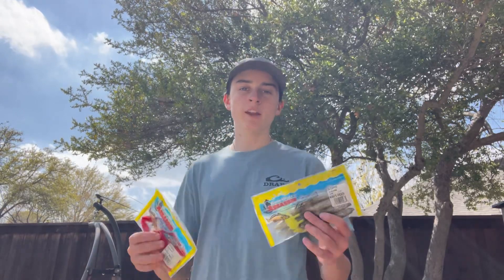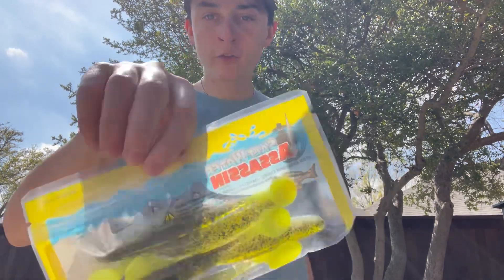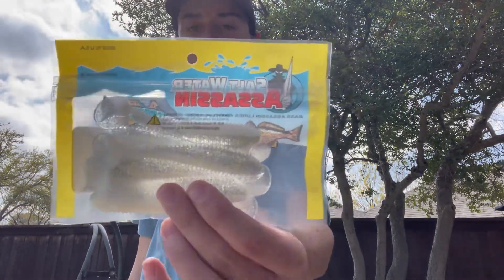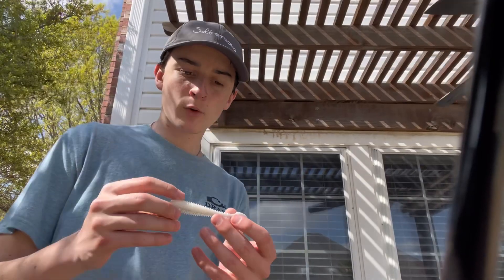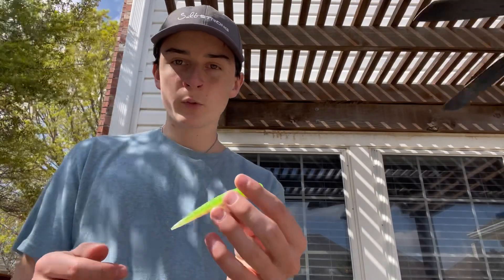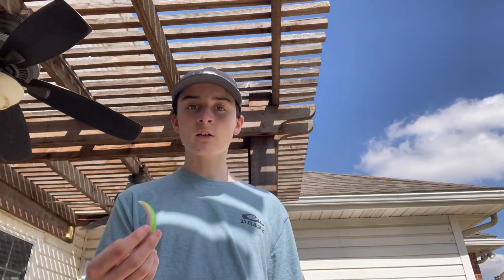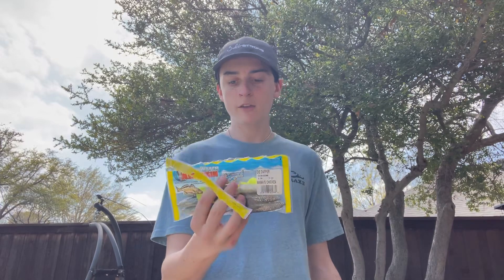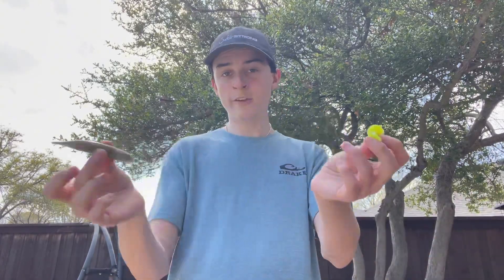Saltwater assassin bait test (underwater footage)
Thank you to saltwater assassin for sending me these lures test